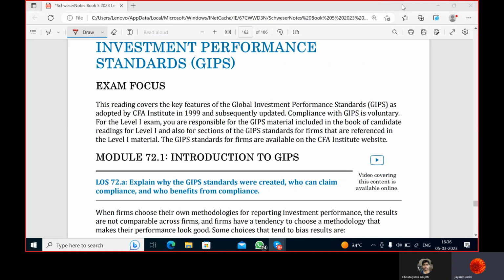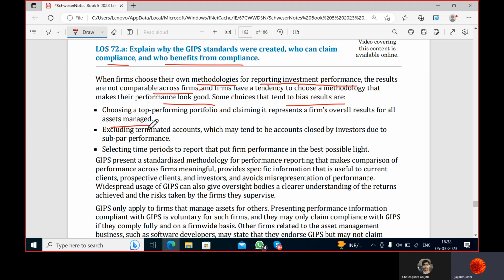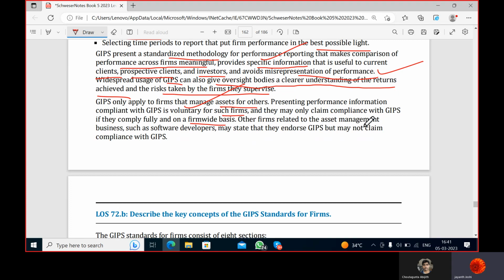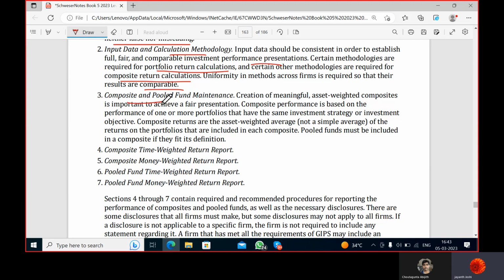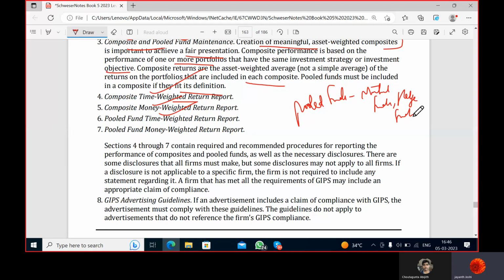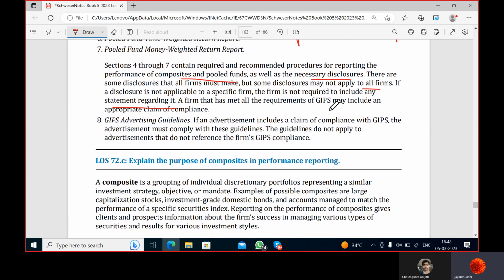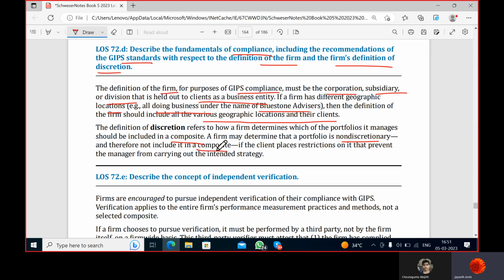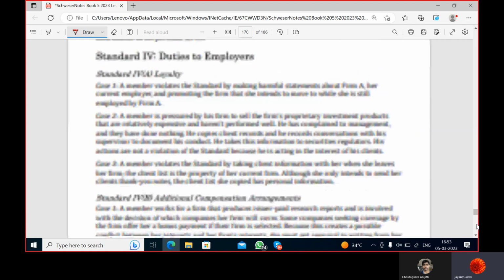ethics video 8 cfa english